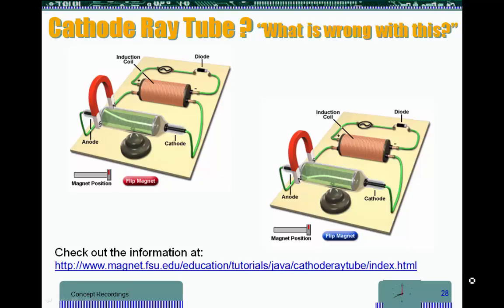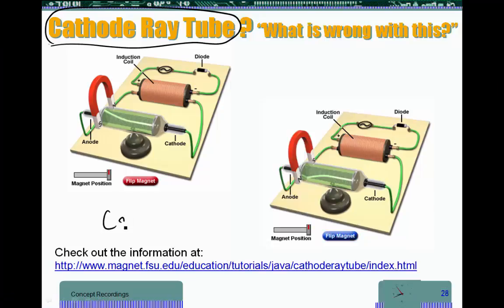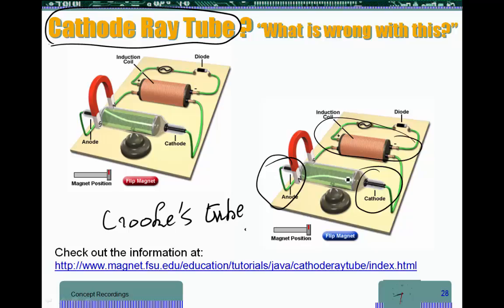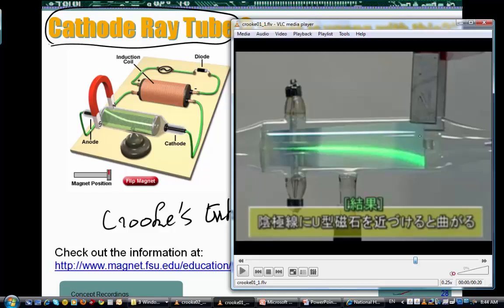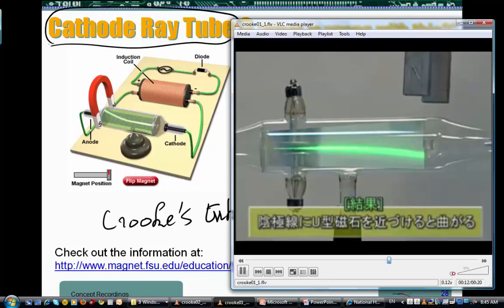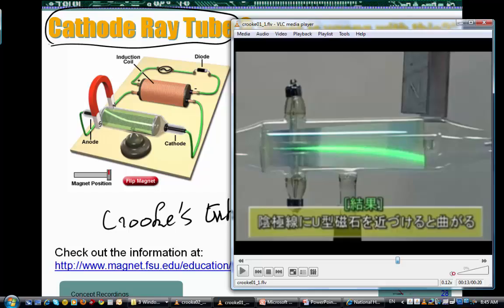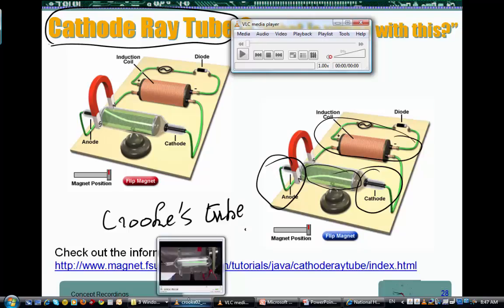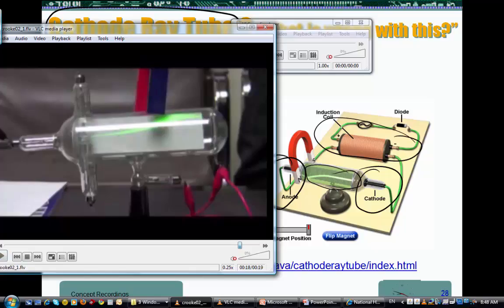GP topic06 Magnetism009